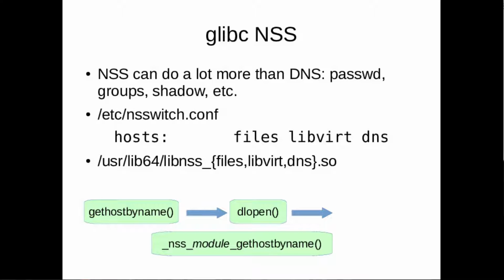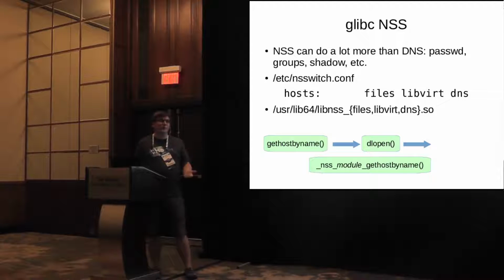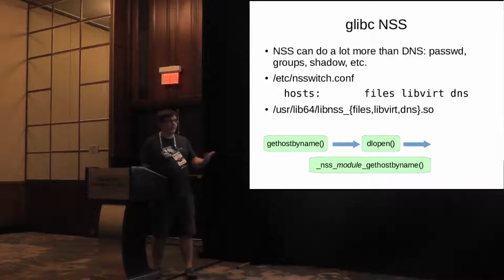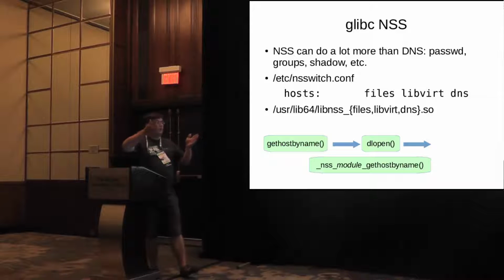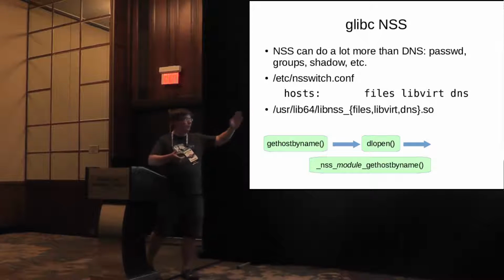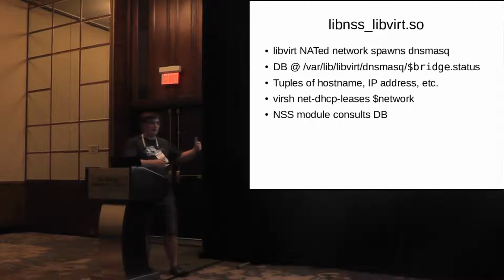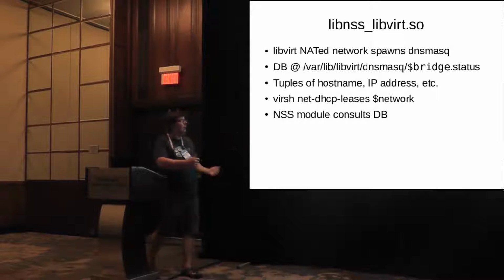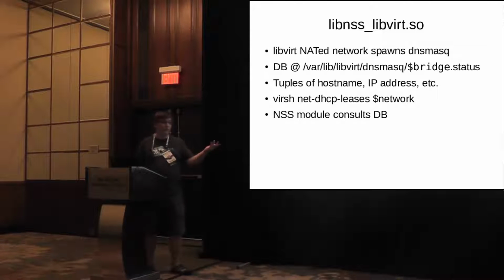[2016] Lightning Talk: Libvirt NSS Module by Michal Prívozník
Short description of new libvirt NSS module

Michal Prívozník
Red Hat